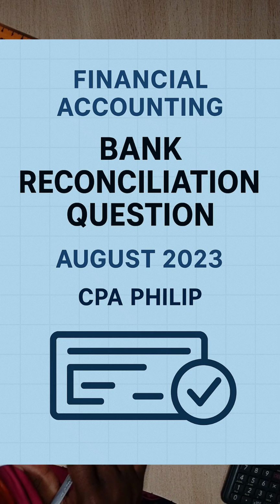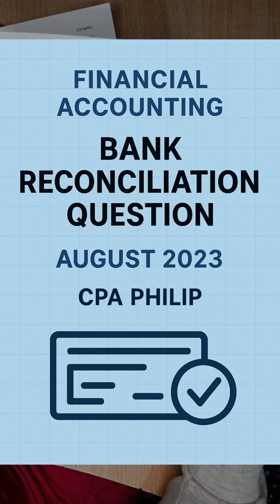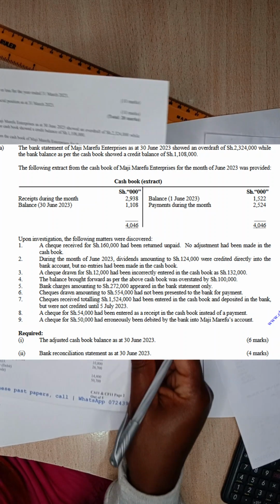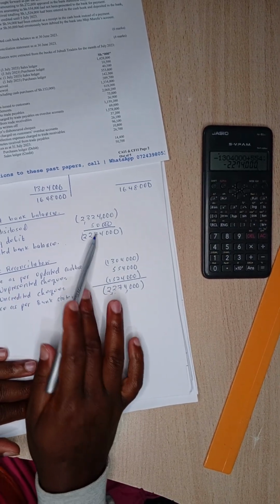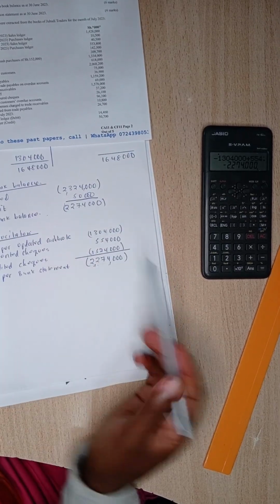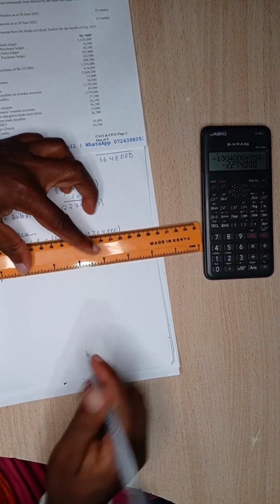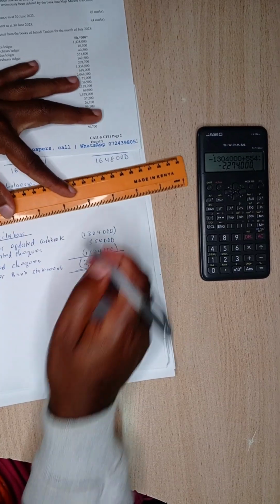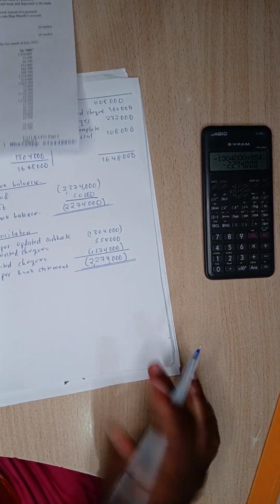FA AUGUST 2023 Question 2 (a)